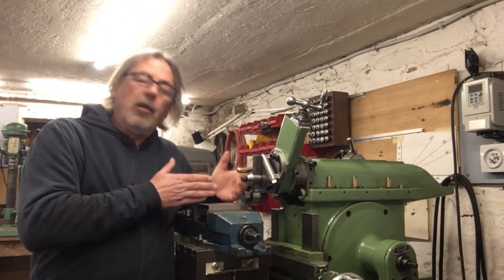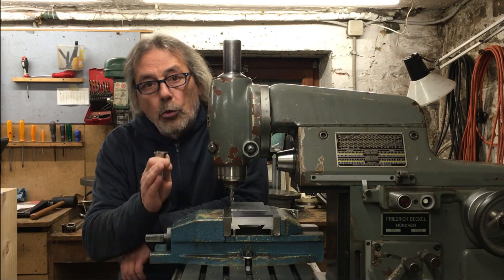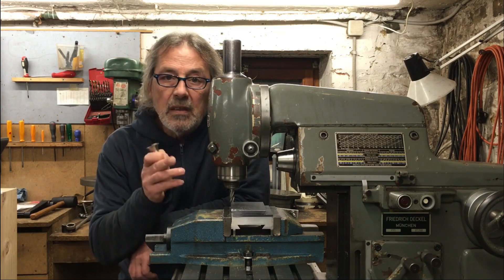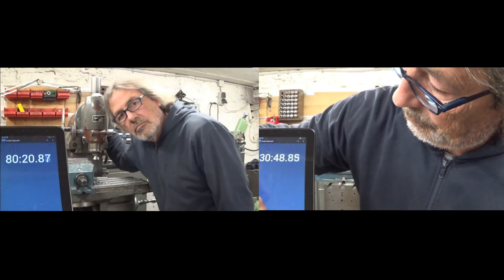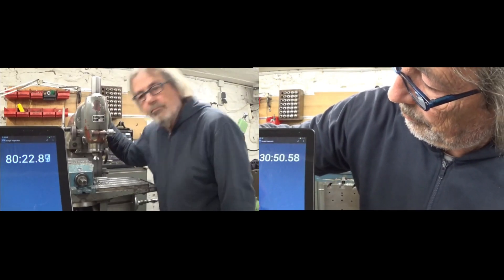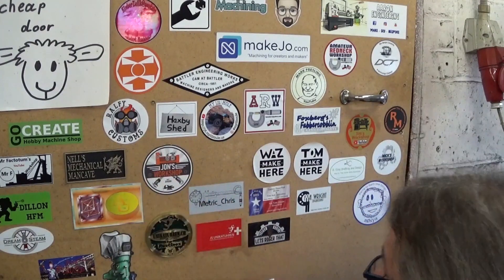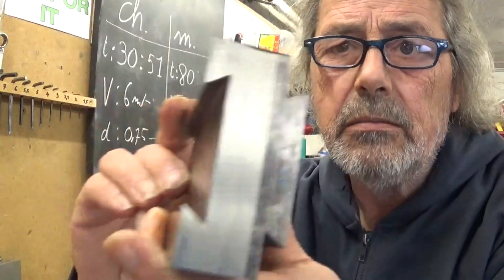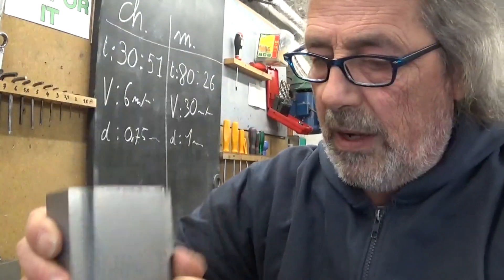Cutting a dovetail addendum.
To compare the time it takes to cut a dovetail on the milling machine and on  the shaper.